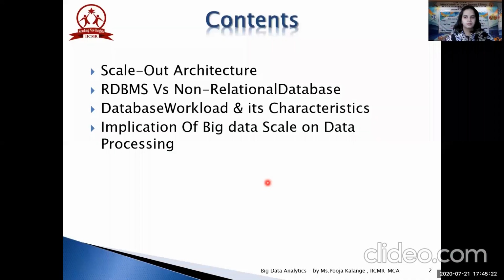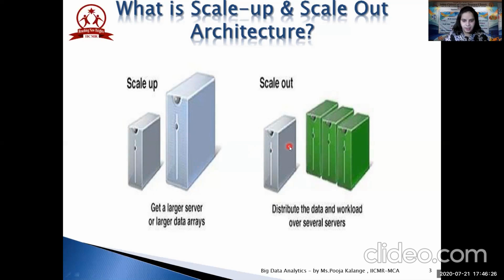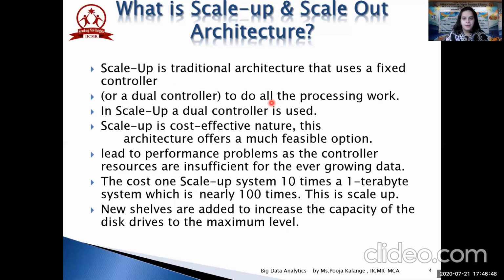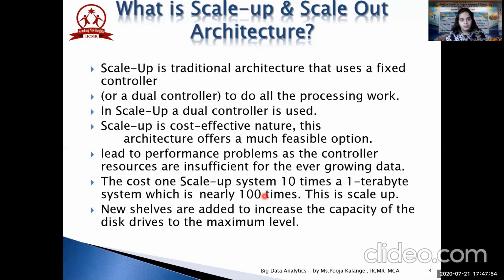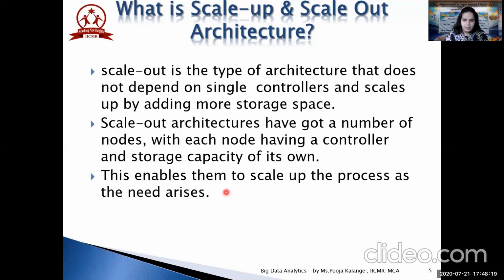BDA_Ch2_Part1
This video explains scale-up and scale-out architecture in big data